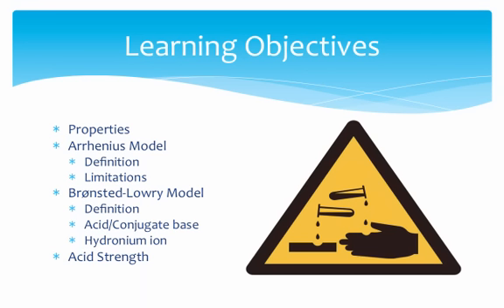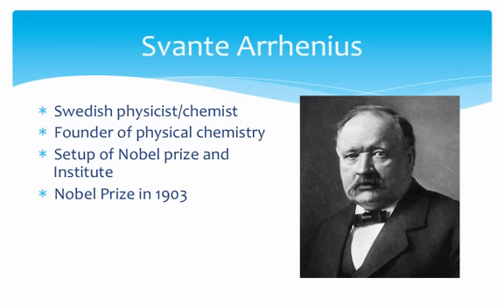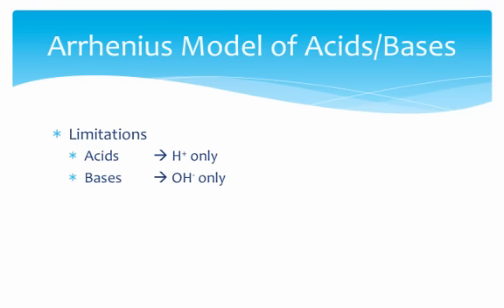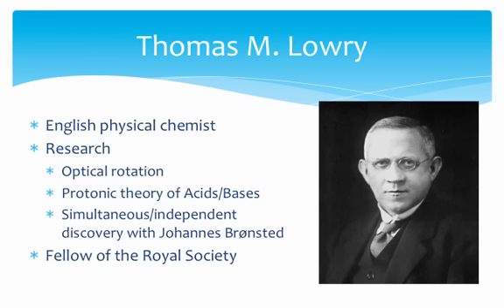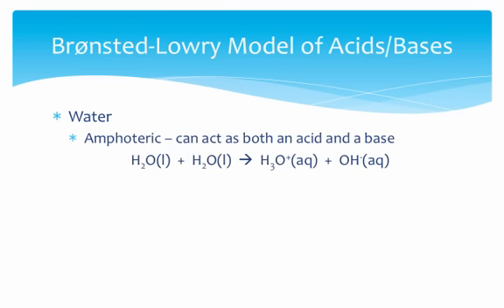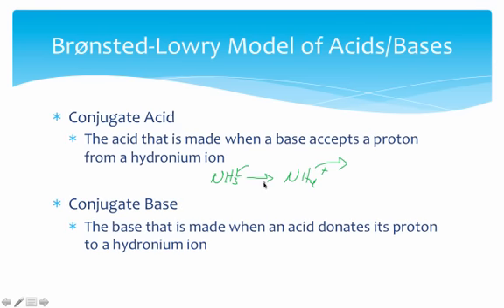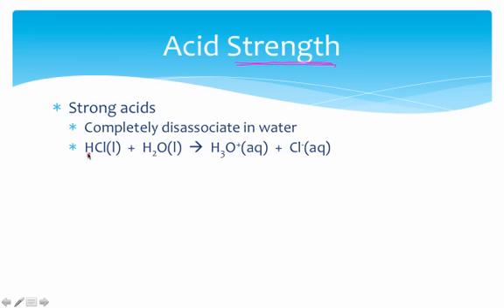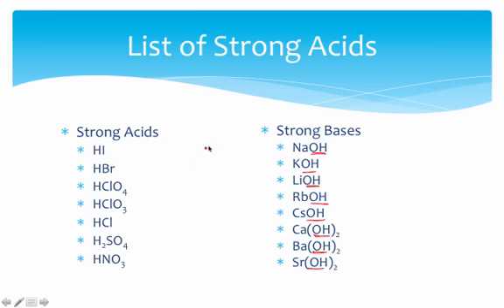Acids and Bases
A video discussing the basic concepts of acids and bases.  A historical perspective of the developement of acid/base models is also included discussing Arrhenius and eventually Bronsted and Lowry's descriptions of what an acid is.  The vidoe ends with a discussion of strong vs. weak acids.

Table of Contents:

07:23 - Thomas M. Lowry